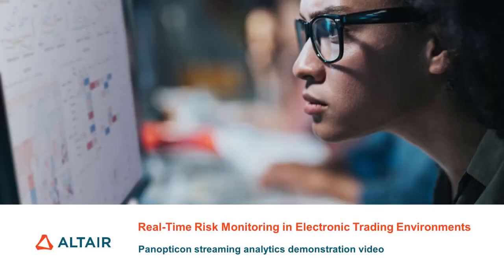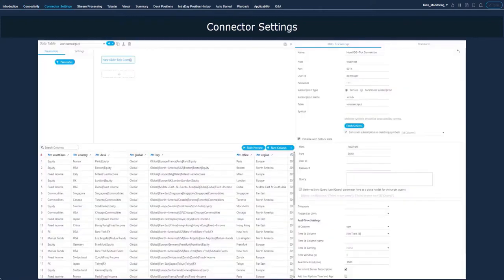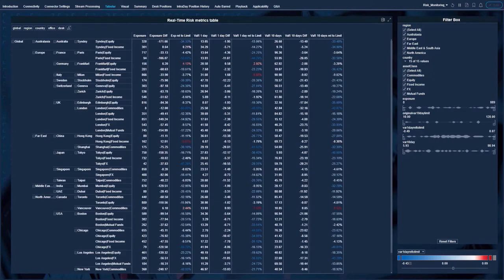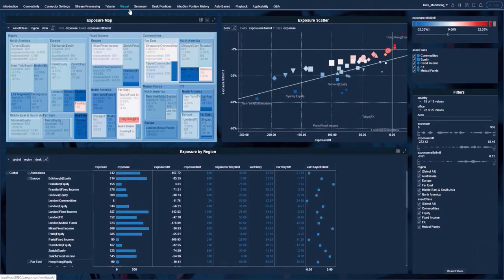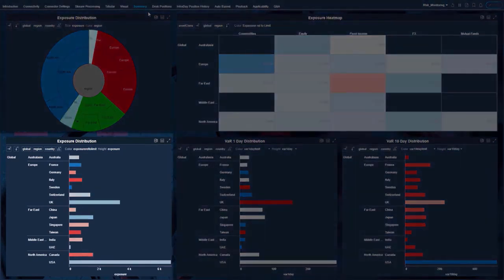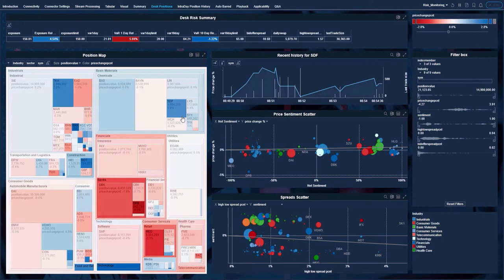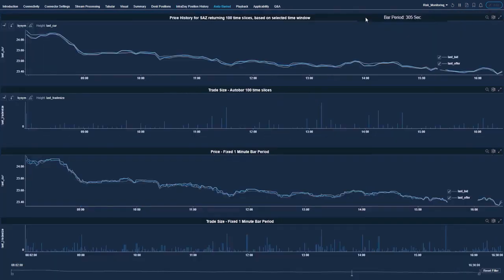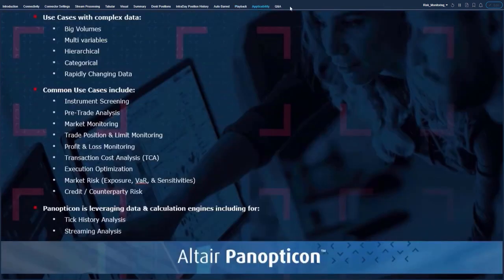電子交易環境中的即時風險監控 | Real Time Risk Monitoring in Electronic Trading Environments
如欲了解完整解決方案,  請洽威世登科技 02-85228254